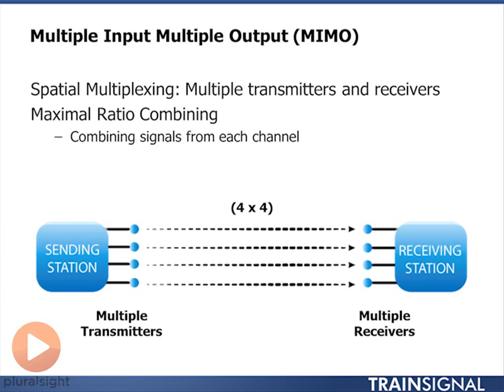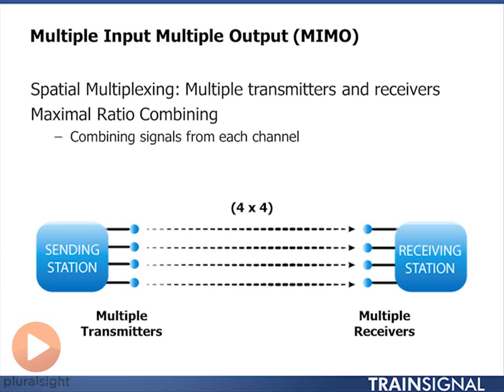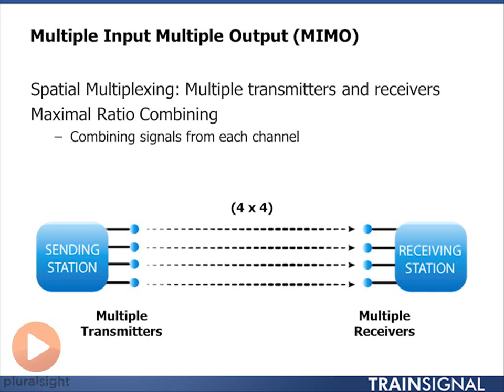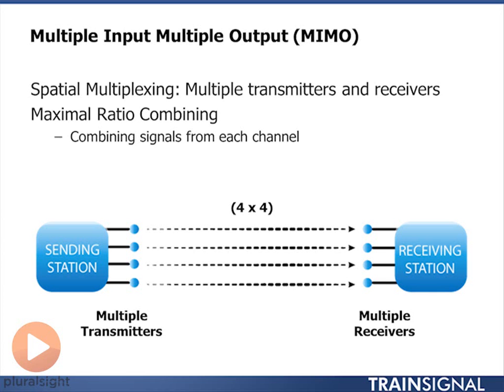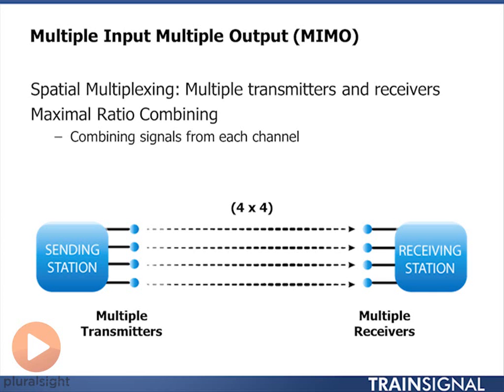Multiple Input Multiple Output MIMO 2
Multiple Input Multiple Output MIMO - Cisco CCNA Wireless LAN Fundamentals